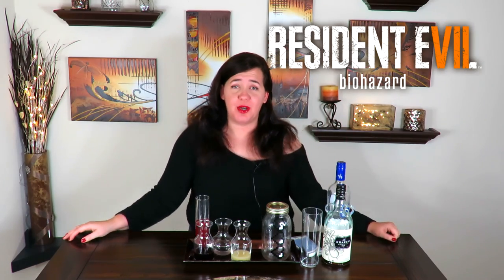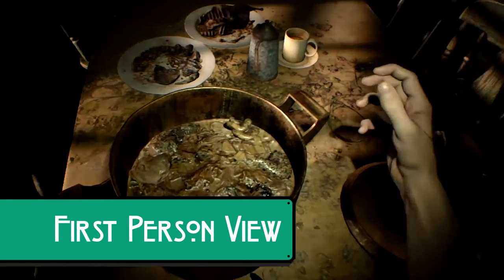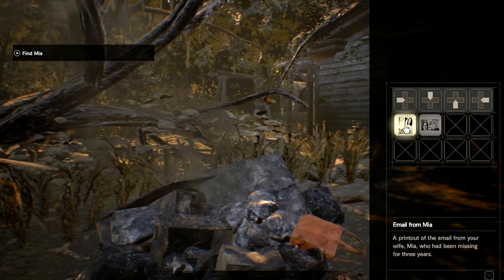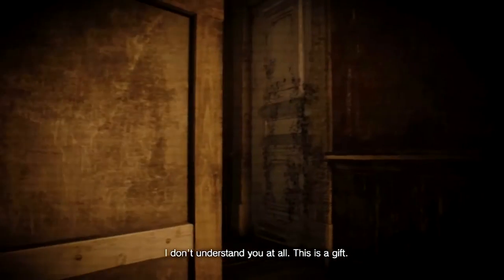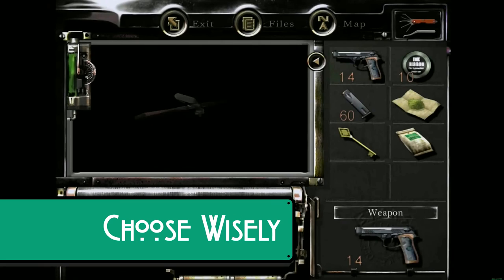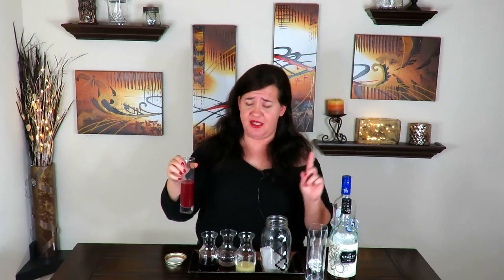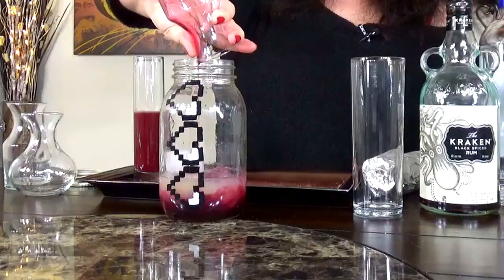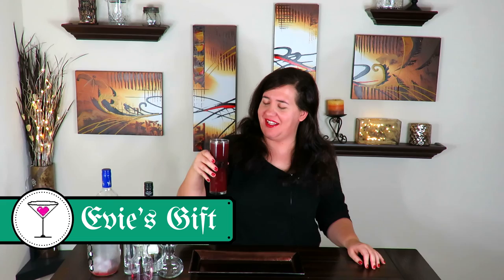Resident Evil 7: EVIE'S GIFT COCKTAIL | Cocktails & Consoles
Taking a dark twist on a classic Hurricane cocktail & taking a look at what makes a Resident Evil game!

EVIE'S GIFT RECIPE:
- 2 oz white rum
- 2 oz dark rum
- 1 oz lime juice
- 3 oz blood orange juice
- 2 oz blueberry syrup

OPTIONAL: 2 black licorice whips

In a shaker full of ice, add the white rum, lime juice, blood orange juice, and blueberry syrup. Shake until cold & well blended. Using a tall glass, add the licorice (if desired). Pour the cocktail into the glass and top with a float of the dark rum. Enjoy!